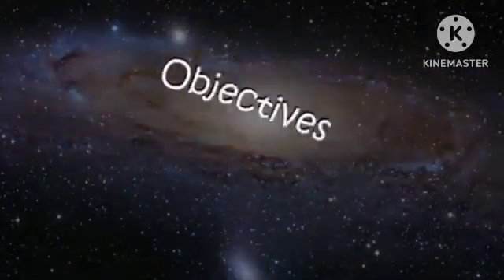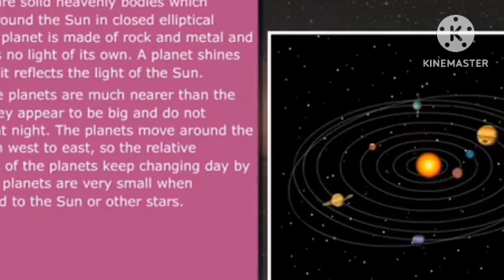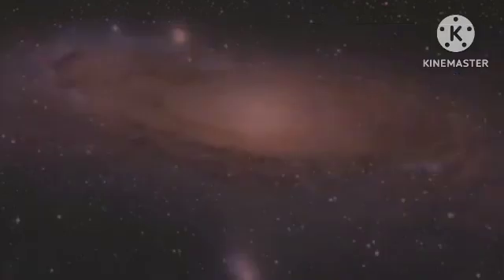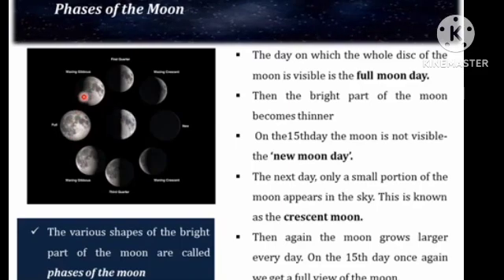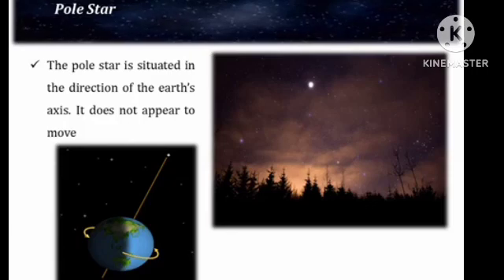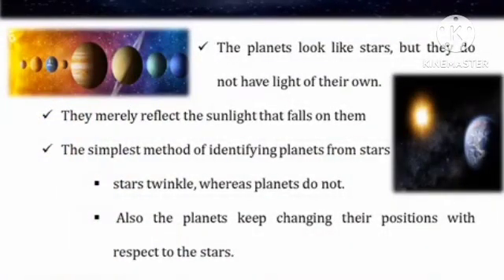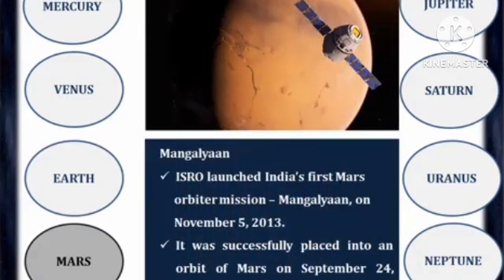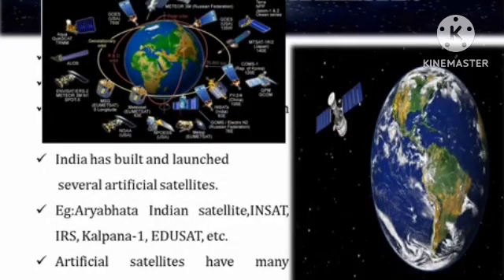February 1, 2023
Aruna1
8th physics